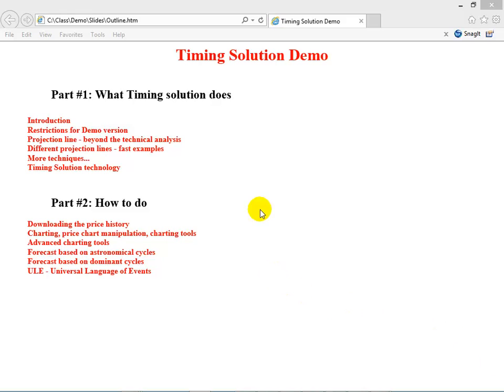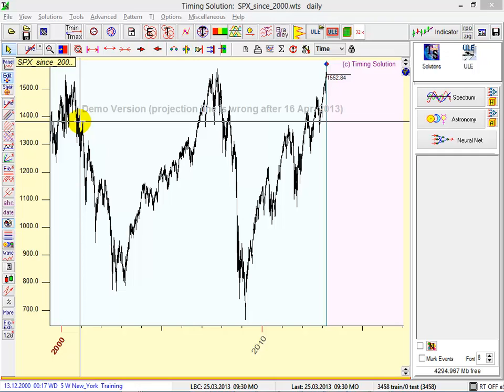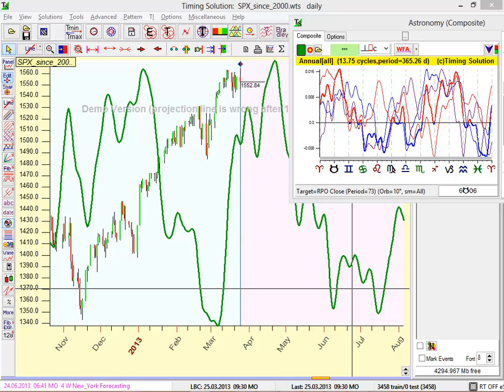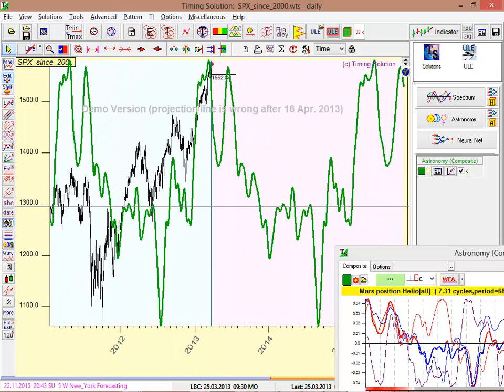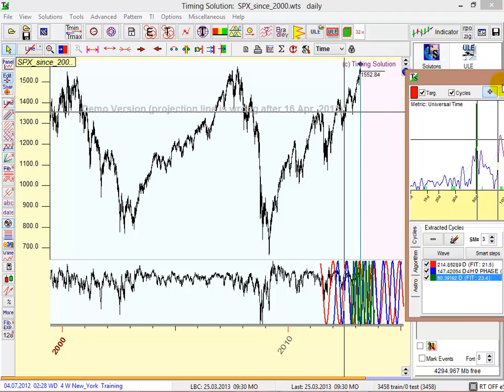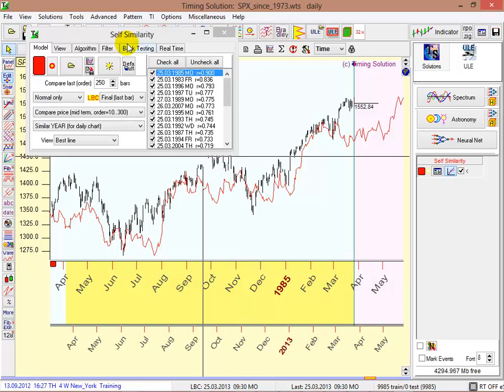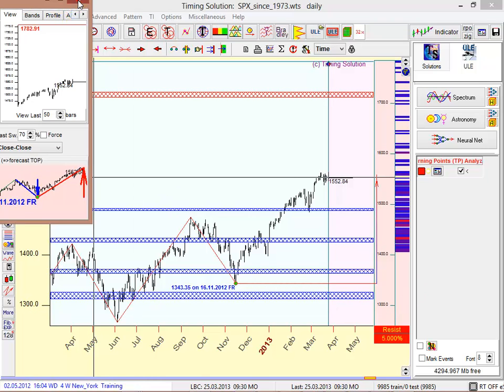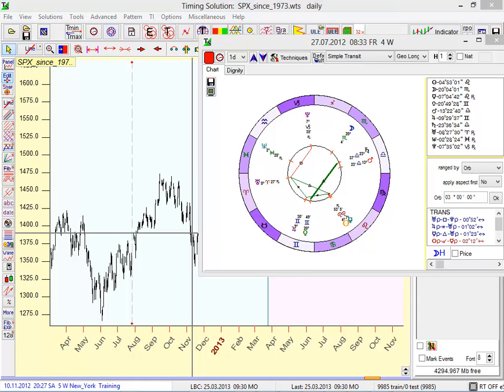Timing Solution Software Demo part 1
Market technical analysis software